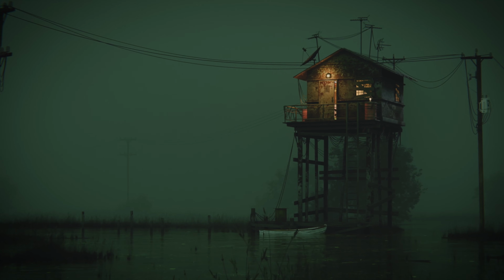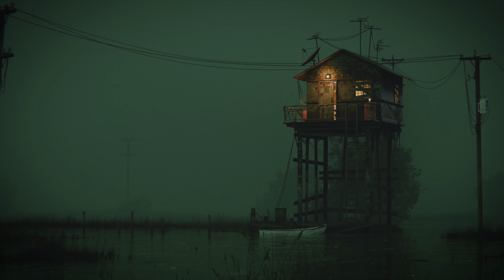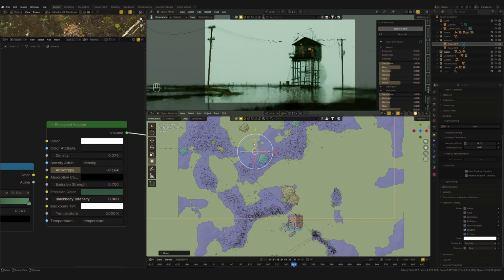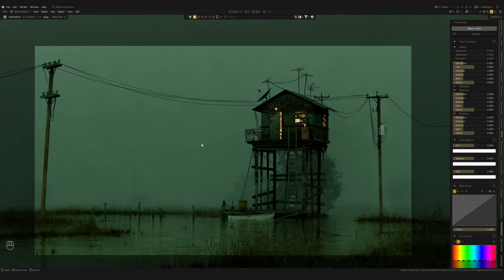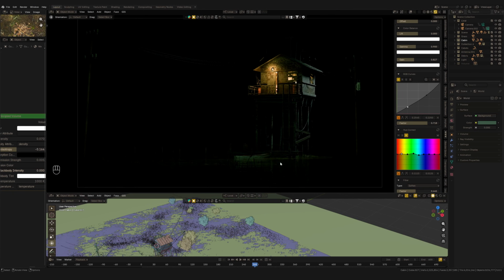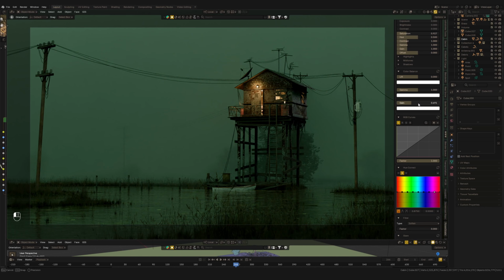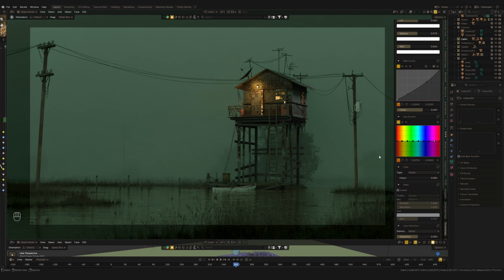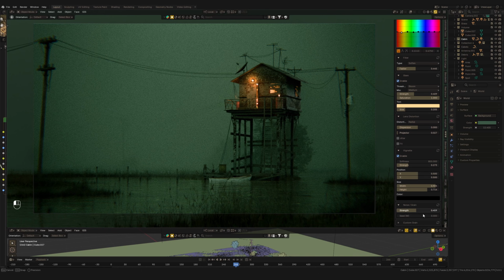Advanced Cinematic Lighting & Atmosphere in Blender